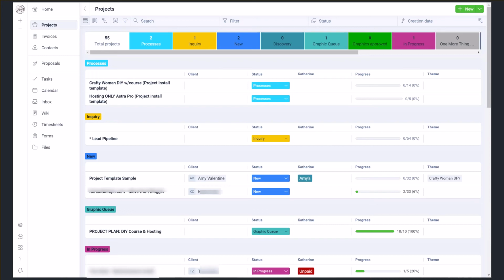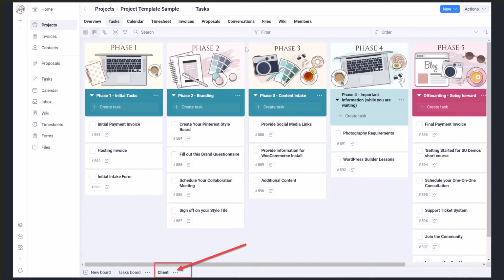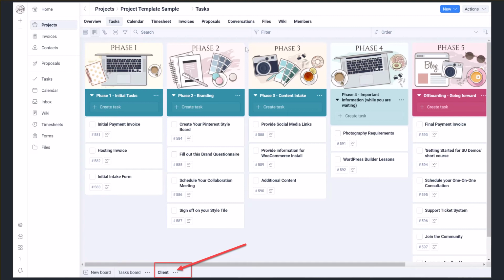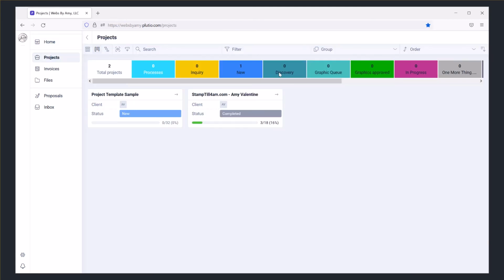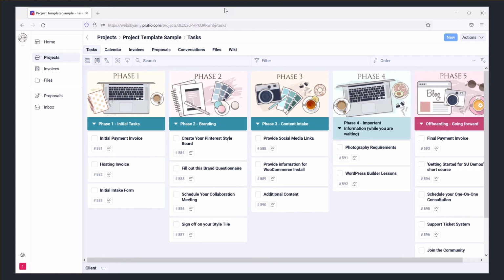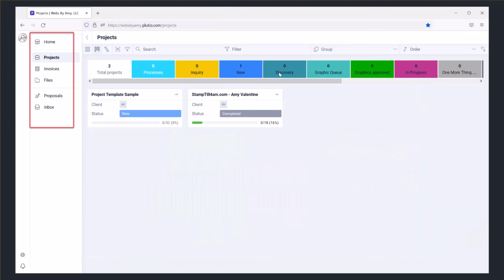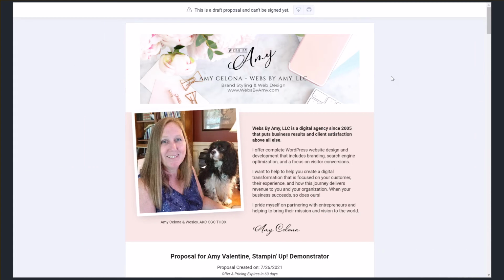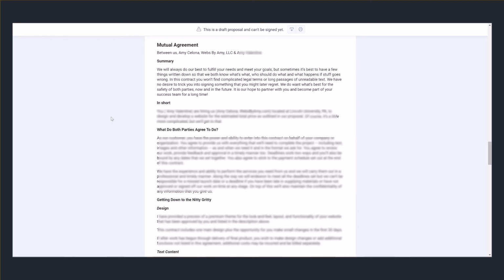Plutio Review & Workflow - July 2021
Back in 2017 before I subscribed to Plutio, I was using Evernote (for Project timeline management), Pancake.io (for invoicing and project details), Nusii (for proposals) and Client-Portal.io (for the client portal).

I'm a 'visual' person and to help those who might need a visual of a real (small) business might use Plutio, I'm sharing my 'real world' Workflow and show how I've pulled together my entire business on one platform.

I'll be updating this Playlist as Plutio moves forward... this video includes what Plutio can (and at the moment can't) do--because Leo and his team work cRaZy fast and are the most dedicated group of people I've met.

PS: What isn't mentioned anywhere on Plutio.com is the amazing Facebook community that has terrific members that share freely their expertise and without whose help my portal looks better than I ever imagined.

(aff. link)
Right now if you sign up for 'annual' billing you get 12 months for the price of 10 and that discount is locked in for life!

~Amy Celona, Webs By Amy, LLC